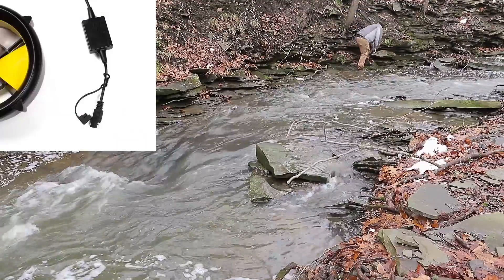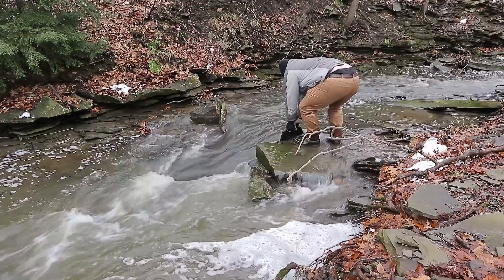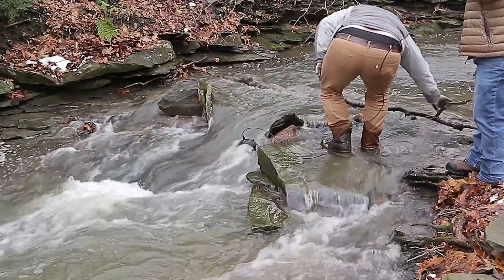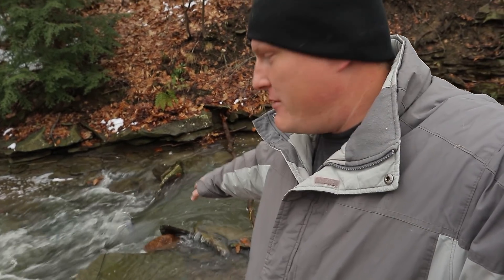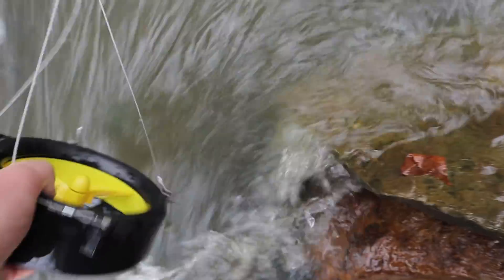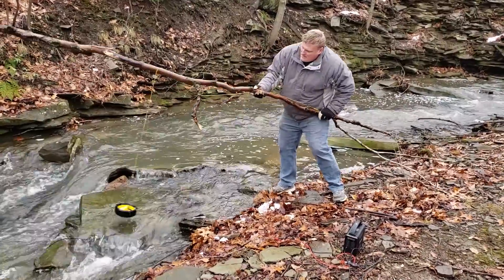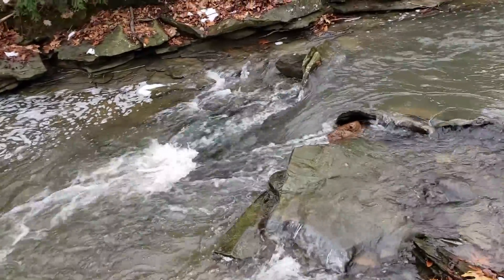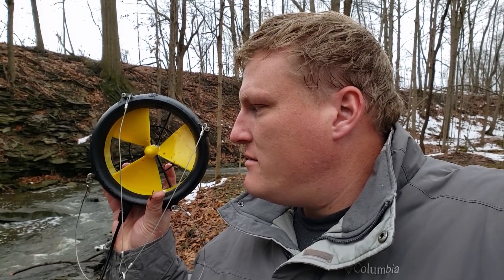WaterLily, A Portable Turbine for 12V and USB Applications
WaterLily 12V Turbine Amazon
WaterLily USB Turbine
SAE Power Connectors
Energizer Portable Power Station 250Wh